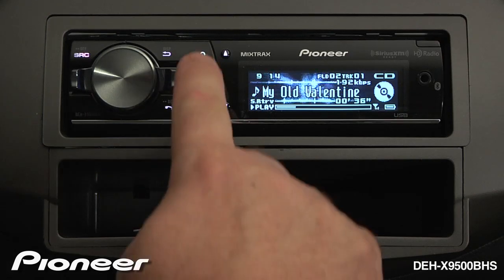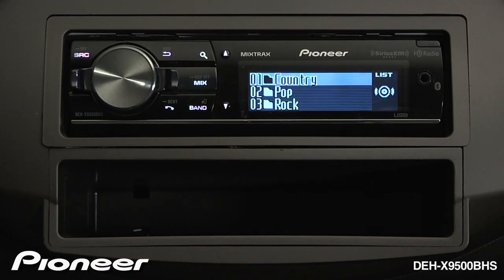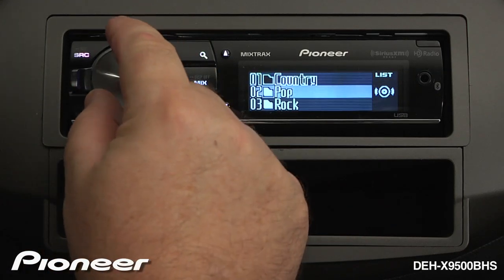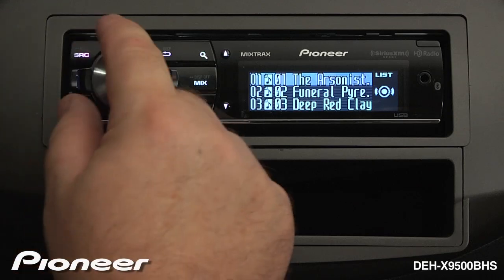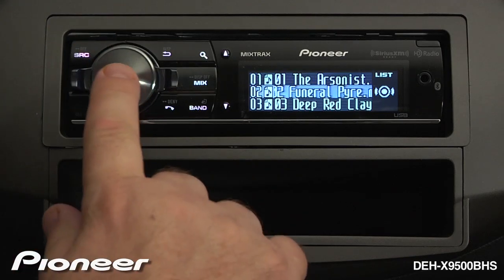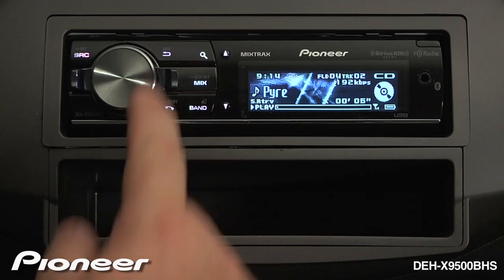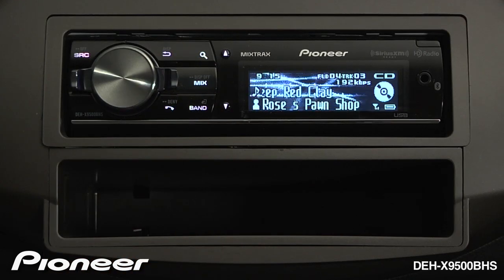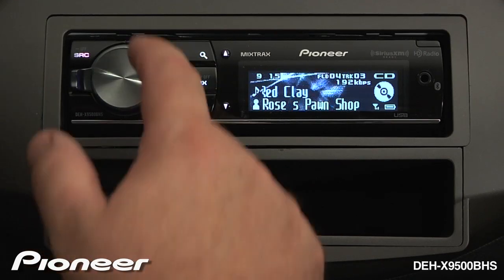How To - DEH-X9500BHS - MPS WMA Playback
Learn how to playback MP3 and WMAs on the DEH-X9500BHS in-dash CD receiver.